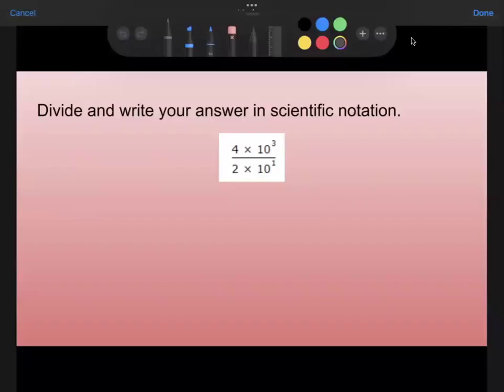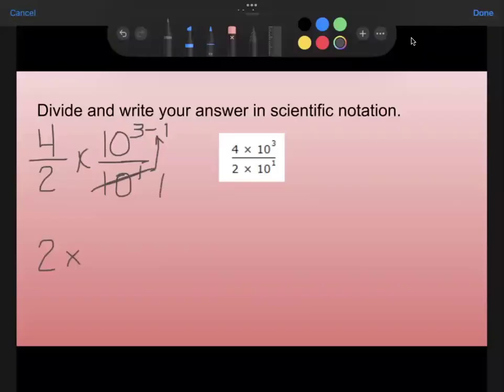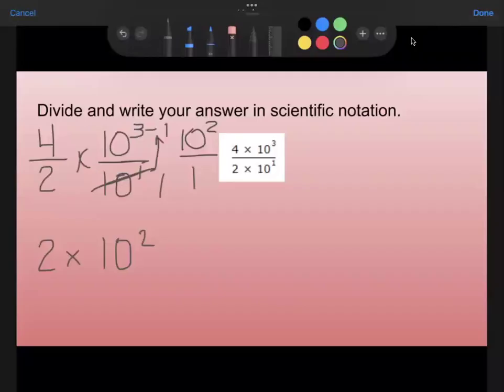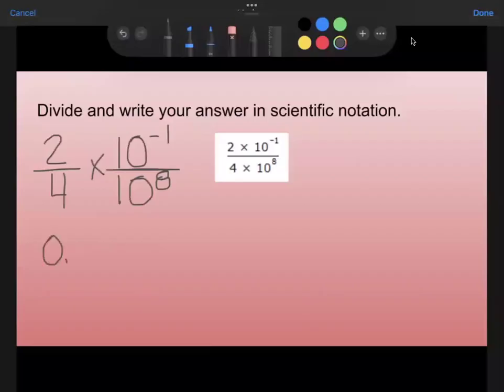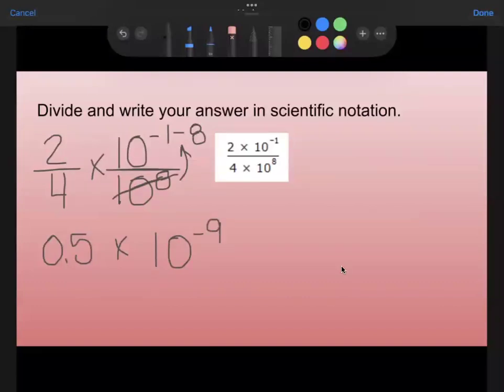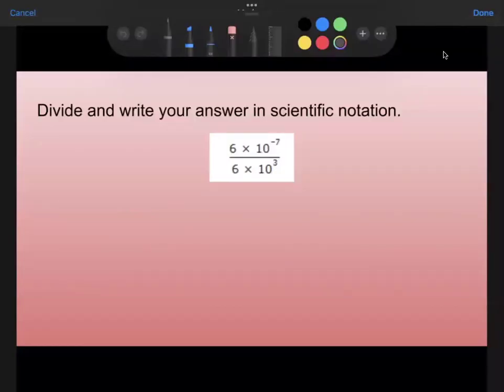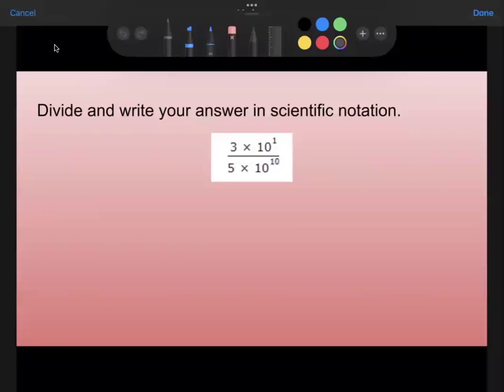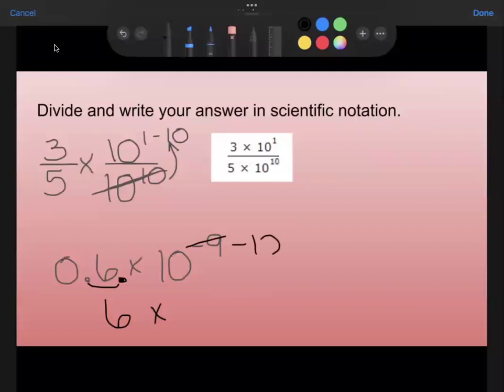8th Grade Math: Division with Scientific Notation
This video explains how to divide numbers written in scientific notation as typically taught in eighth grade math, and includes five worked examples.